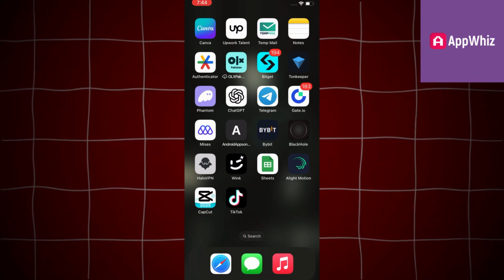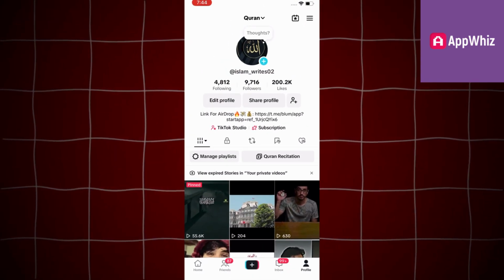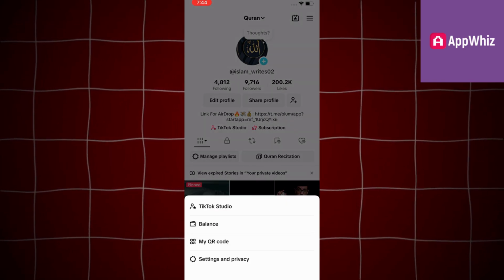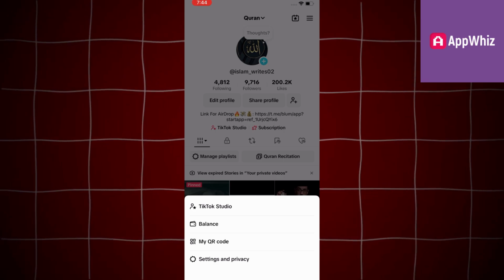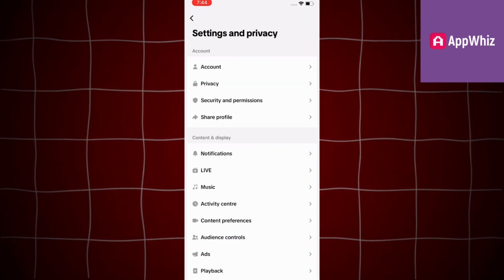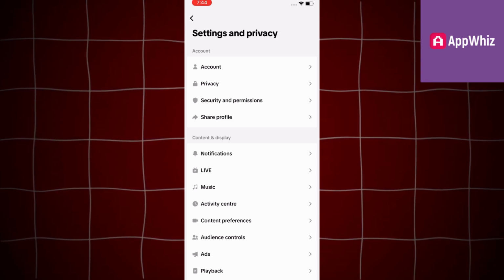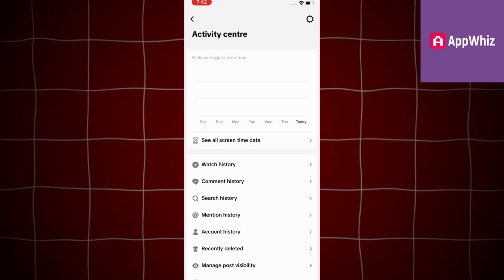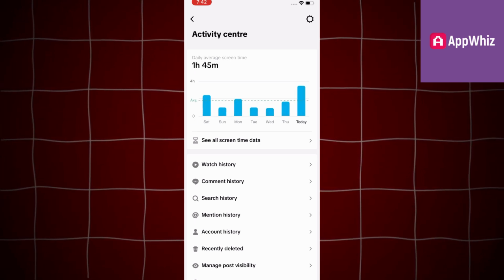How to Delete TikTok Watch History | 1 Minute Tutorial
Want to clear your TikTok watch history? In this quick 1-minute tutorial, I’ll show you the fastest way to delete your watch history on TikTok step by step. Keep your account clean and private in just a few taps!

🔹 Steps Covered:
✅ Open TikTok & go to settings
✅ Find your watch history
✅ Clear all history instantly